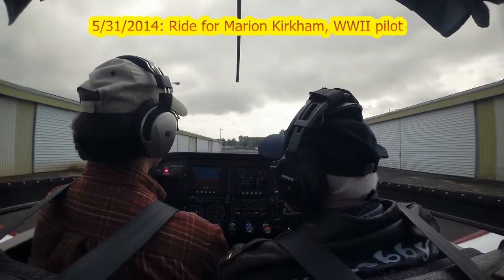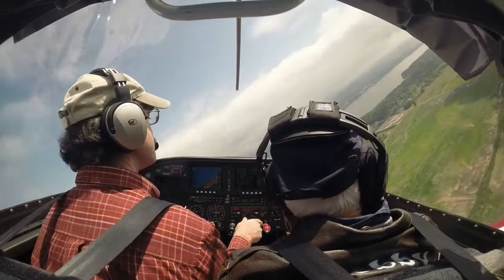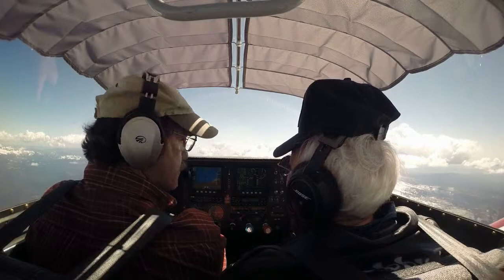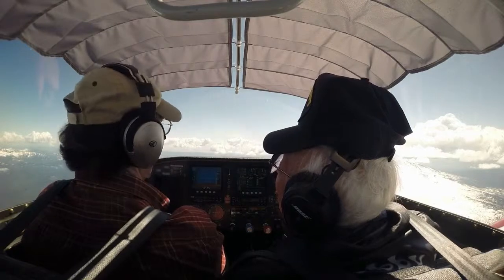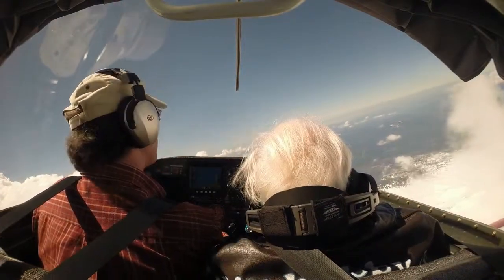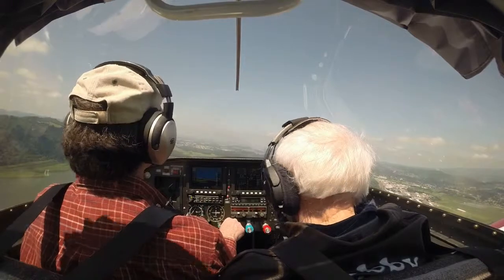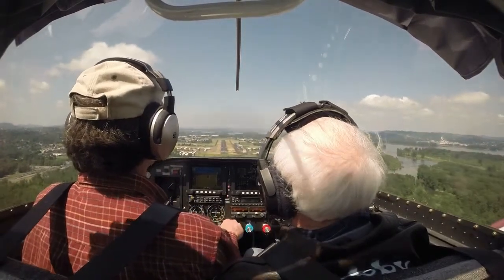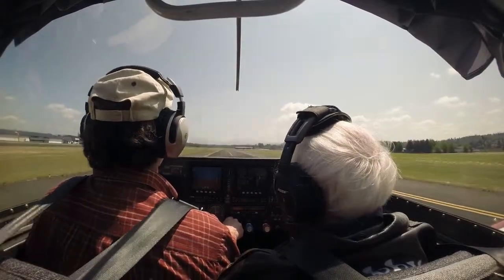MtnRide4MarionKirkham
RV-9A ride for WWII AAF pilot Marion Kirkham.  Departing Troutdale, OR airport, flew around Mt. St. Helens & Mt. Adams